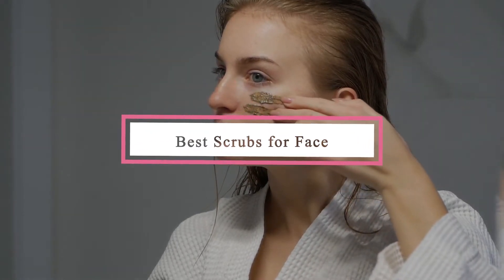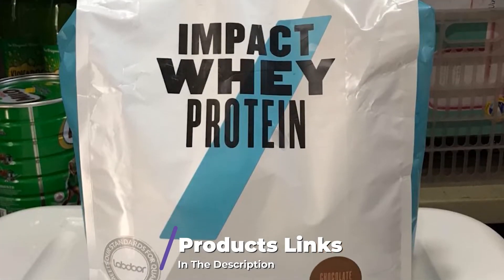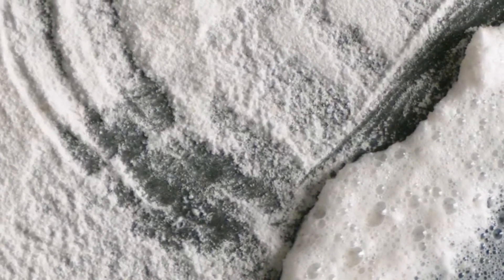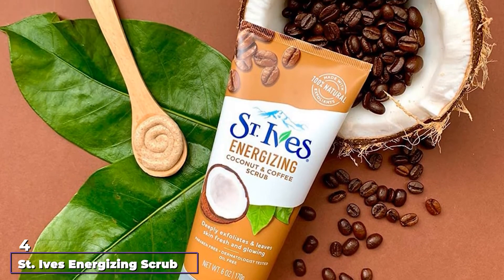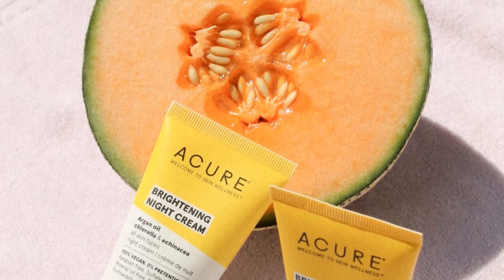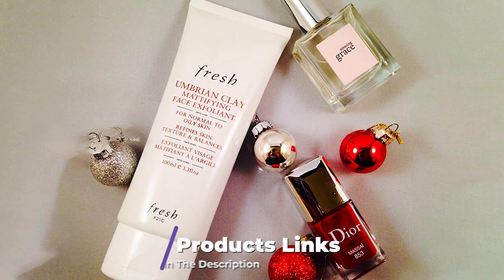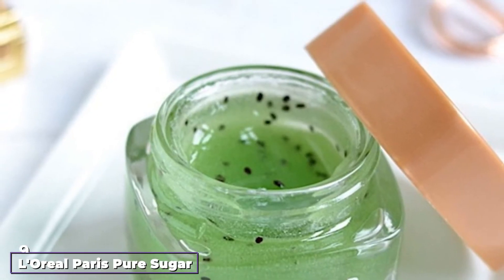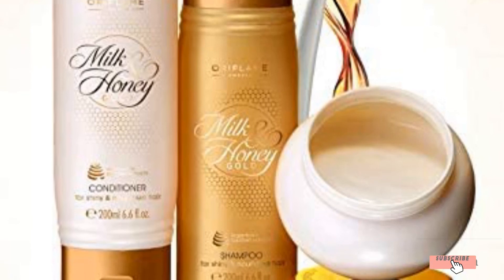Scrubs for Face : Which are the Best Scrubs for Faces in 2023?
Links Get From Here:

1 . Tula So Poreless Deep Exfoliating Blackhead Scrub
2 .  Dermalogica Daily Microfoliant
3 . Simple Smoothing Facial Scrub
4 . St. Ives Energizing Scrub Coconut & Coffee
5 . Acure Brightening Facial Scrub
6 .  Dr. Barbara Sturm Facial Scrub
7 . Fresh Umbrian Clay Mattifying Face Exfoliant
8 . SkinCeuticals Micro-Exfoliating Scrub
9 . L'Oreal Paris Pure Sugar Scrub Purify & Unclog
10 . Oriflame Sweden Milk And Honey Gold Set Scrub